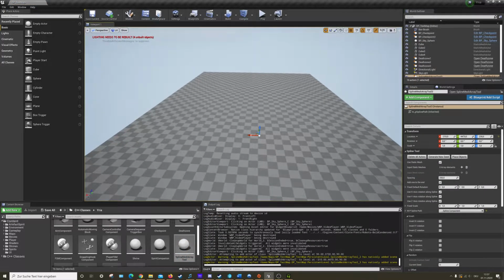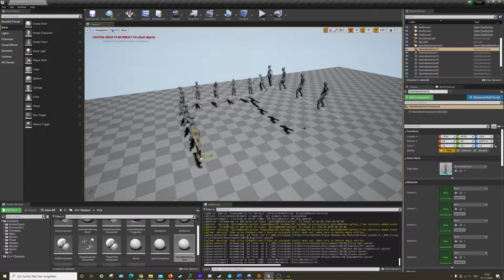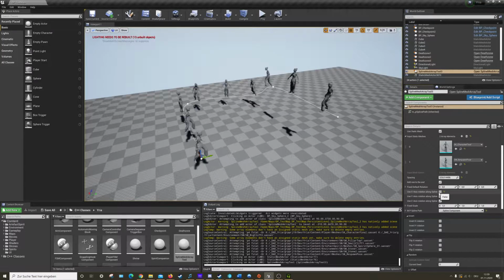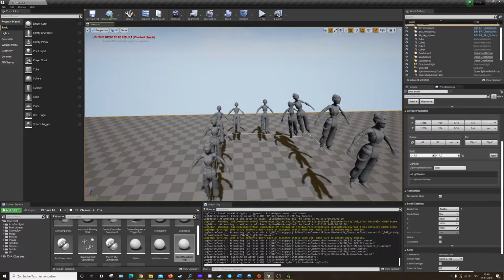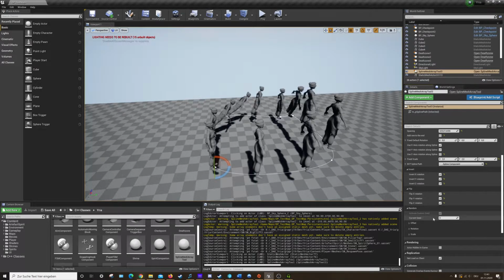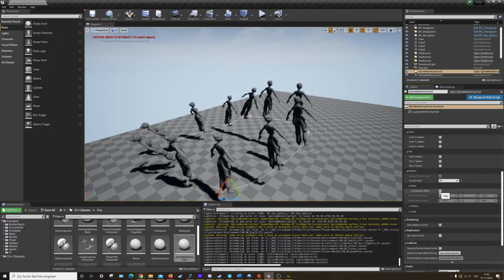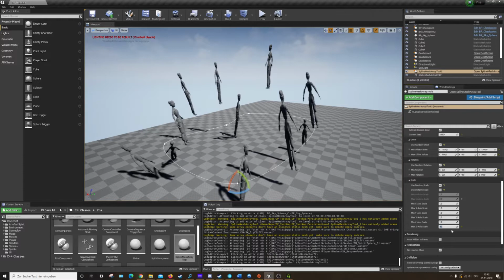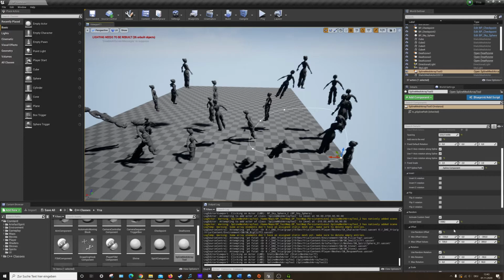My Unreal Spline Tool Demonstration 2.0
This is a Spline Tool I created for our project "Yria" (2020) in Unreal Engine 4.25.3.